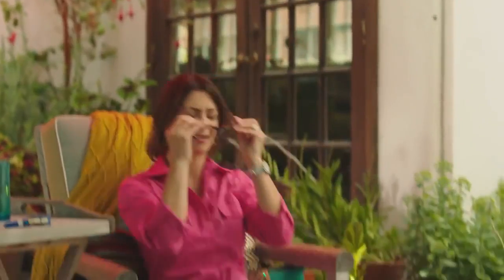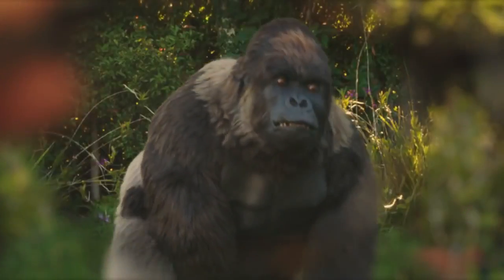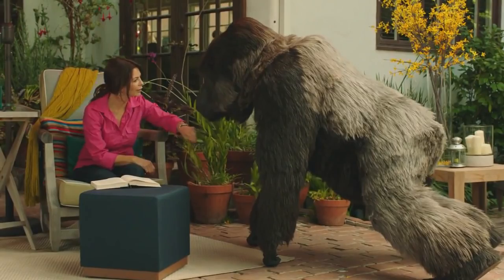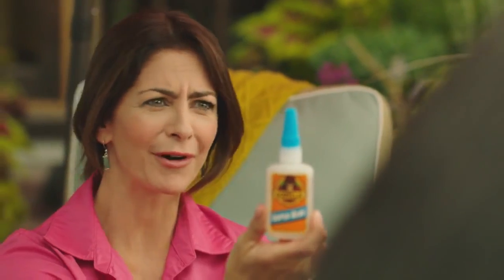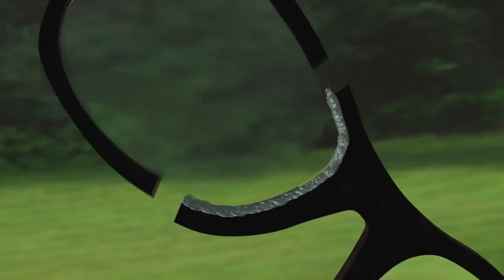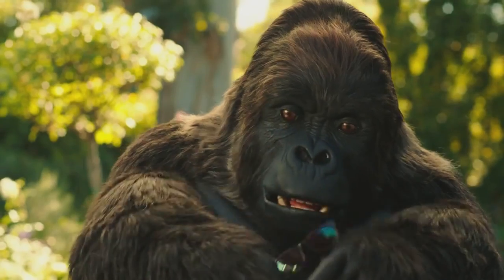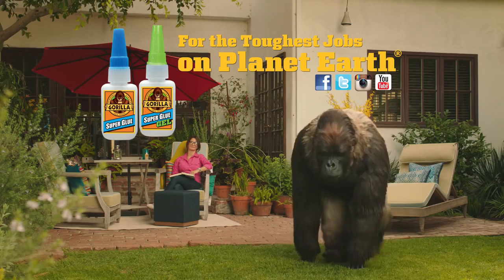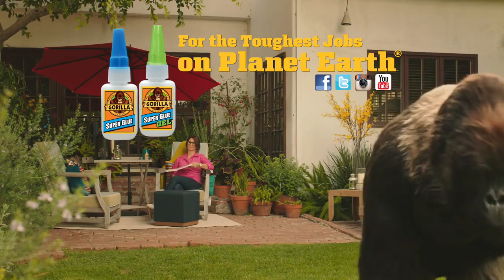Gorilla Super Glue Commercial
Sekundlim med høj styrke og  kort sættetid.
Den  unikke formel bestående af en sammensætning af cyanoacrylat og gummipartikler sikrer en hidtil uset modstandsdygtighed overfor slag og stød. Den korte tørretid på 10-30 sekunder gør det til en hurtig opgave at lave en permanent reparation, uanset materialet.